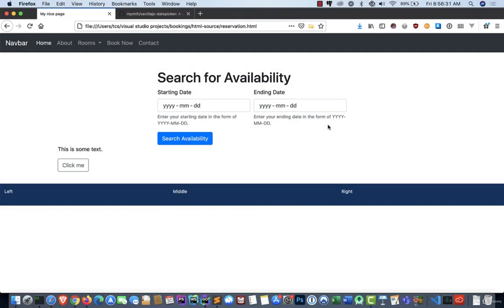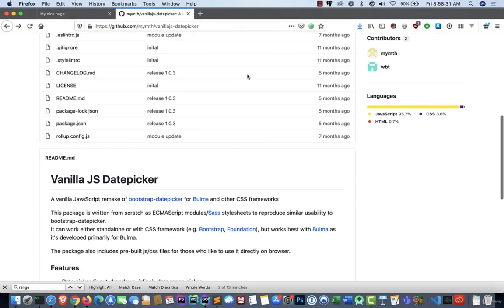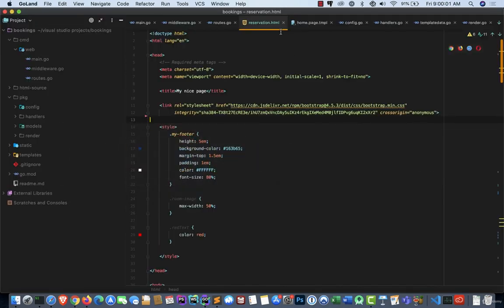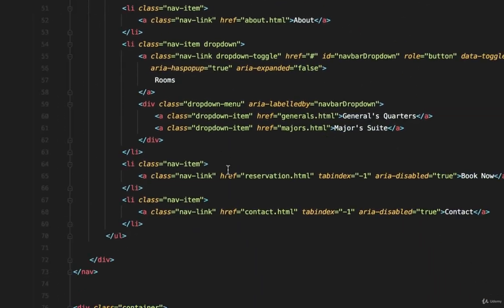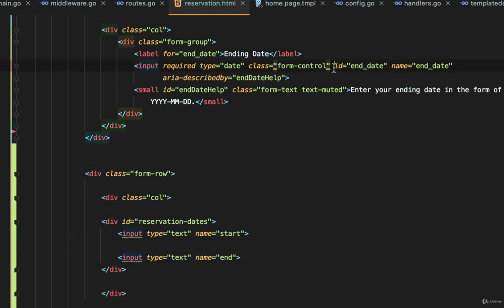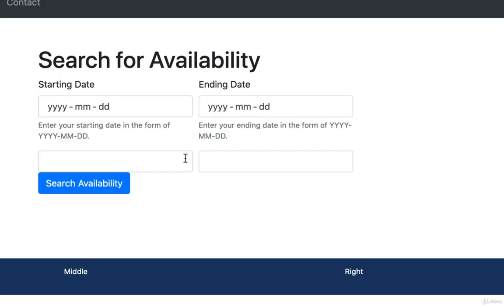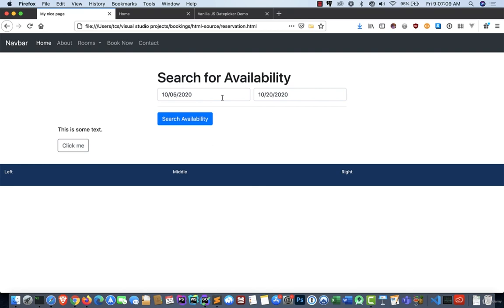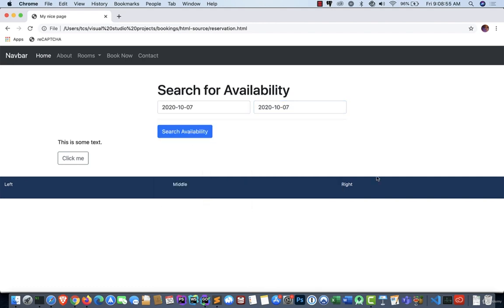7.02 Making a better date picker